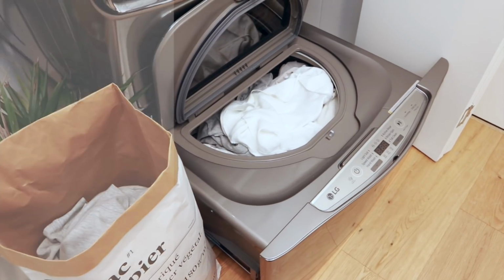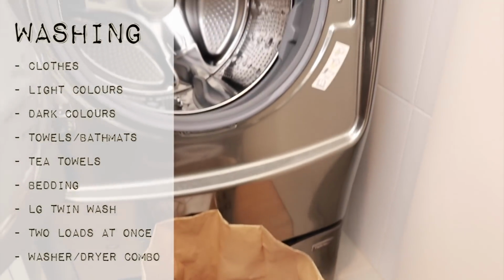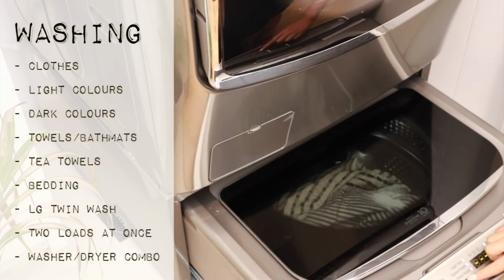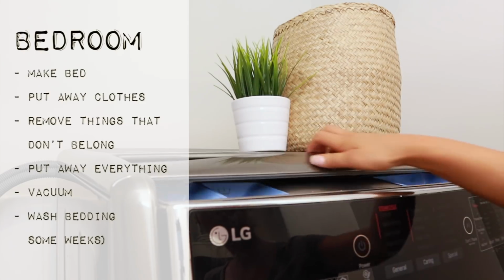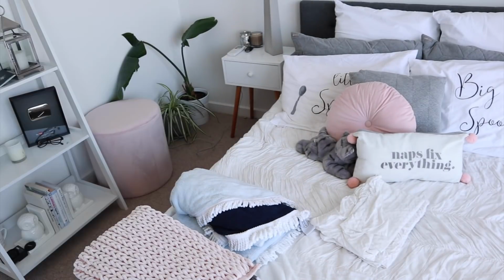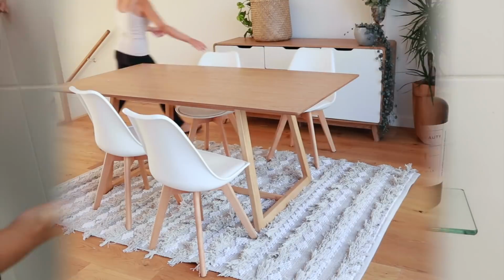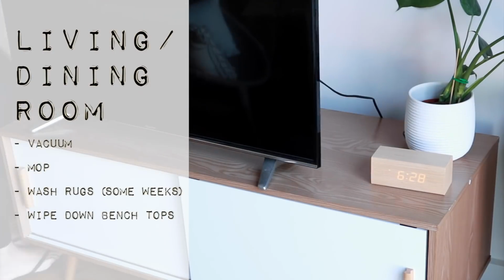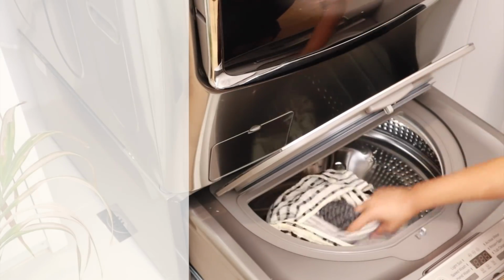Weekly Cleaning Routine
Weekly Cleaning Routine. Today I have my weekly cleaning routine. I break it down into different rooms with different tasks. I do the extra things in each room I don't do every day including, wiping down cupboards, vacuuming, moping and washing. I've been using the LG Twin Wash washing machine to help do more washing at once and it helps now that I have housemates as well. We can all get washing done at the same time. What is your favourite part of your cleaning routine.

Camera Equipment
Canon 80D
Rode Video Mic Pro
Canon M6

Hi my name is Rachel. I make lifestyle design videos sharing organization tips & inspiration for your home, wardrobe & life. I love all things beauty, fashion and home decor related.